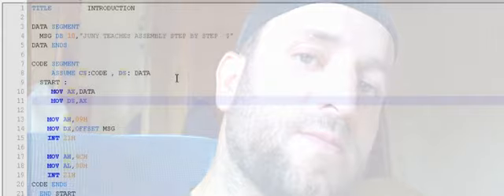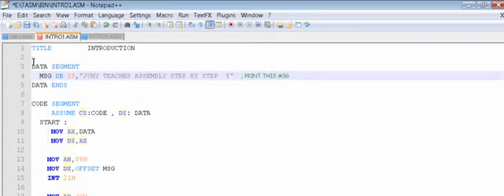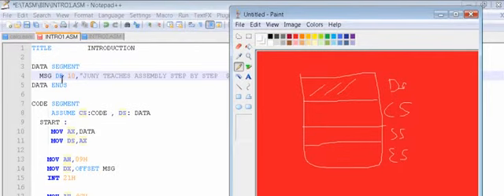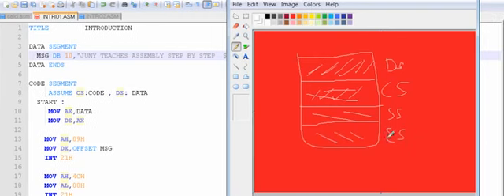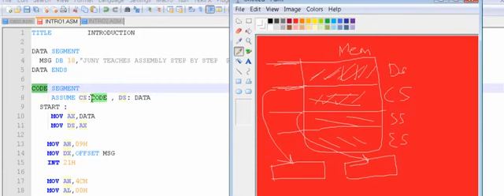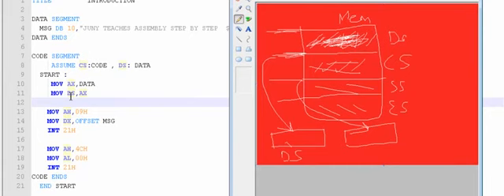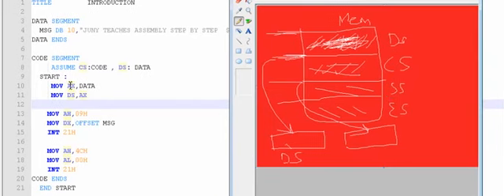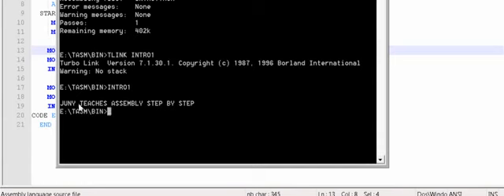Lecture 3: 8086 Programming basics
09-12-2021 : MCA ist sem ICSC